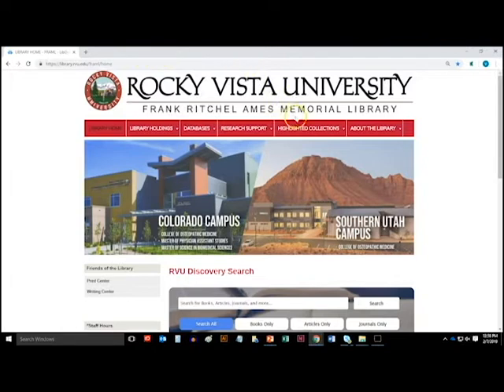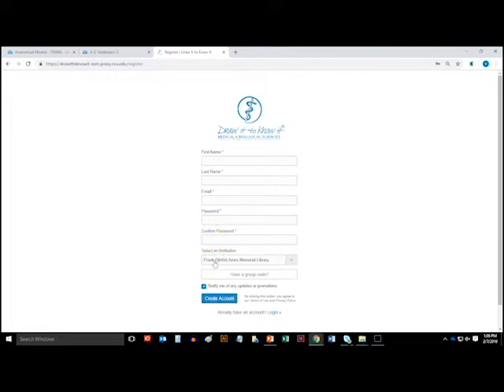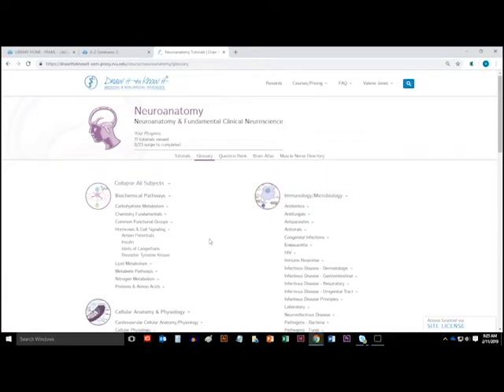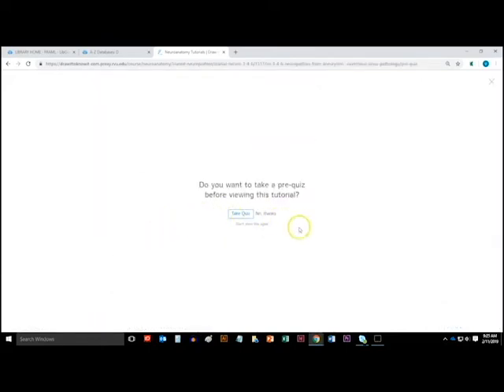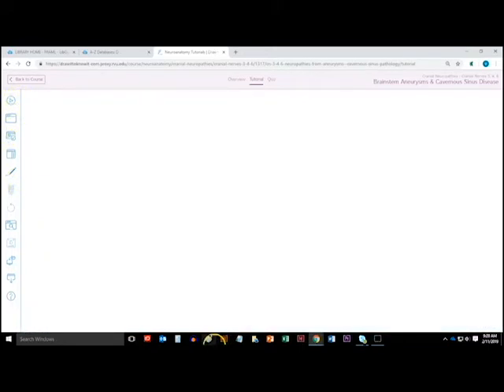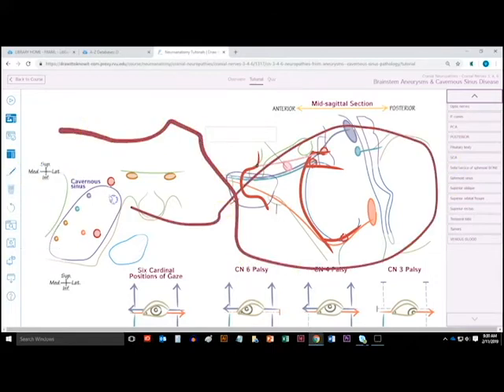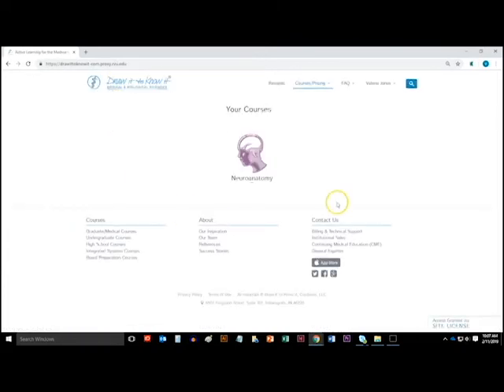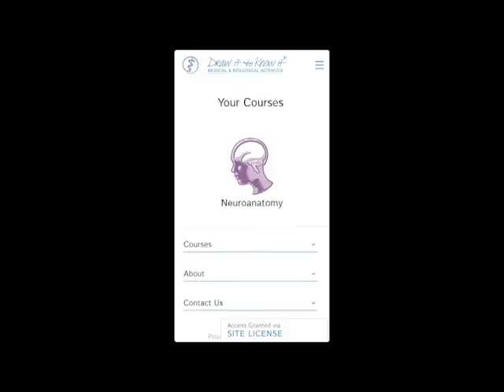Prep for Neuro using Draw It To Know It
15-minute demo video on Draw It To Know It for Neuro.